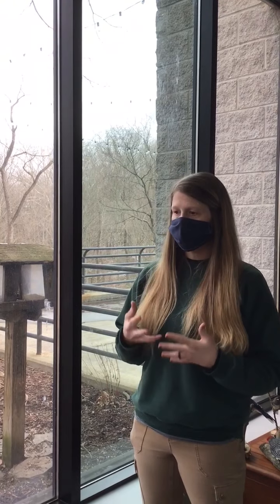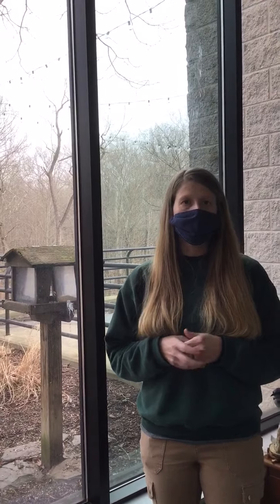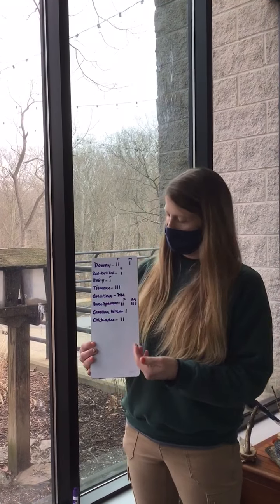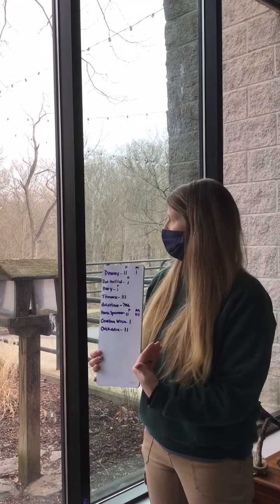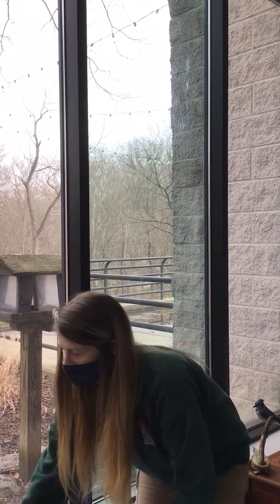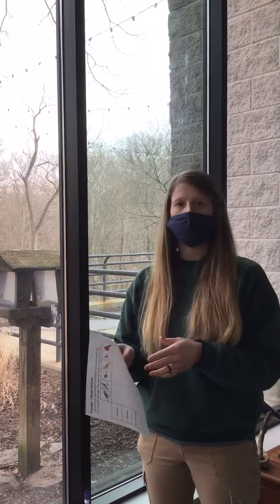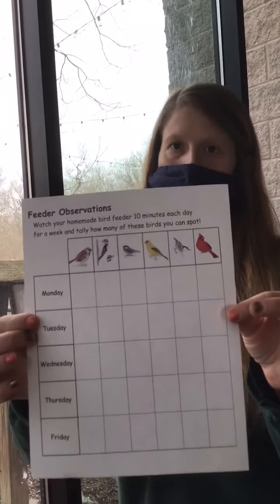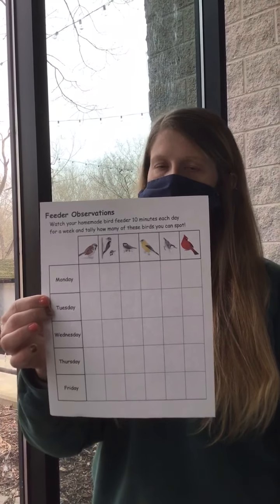Ready, Set, Go Birding!--Class 1 | Part 2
In the time of ‘new things,’ here is a great hobby to take up. It is easy because you only need 2 pieces of equipment: bins (binoculars) and a book (bird id book)!!  You may also need a little bit of curiosity and an adventurous spirit. Birdwatching is fun and can be done ANY time of year, although you may need to adjust your clothing gear.  Birds are all around us, which makes this an easy thing to do, and it gets you out in the great outdoors. You can also watch birds from your house if you set up bird feeding stations. (Nice for the cold weather) PLUS, there are many great places to go birding right here in Lorain County!!  Join us for the online classes to learn how to identify birds and where to see them in our Lorain County Metro Parks!   Basic bird id will cover equipment, places to go, identifying birds: (size, shape, color, markings, behavior, sound, habitat), geography, migration, and recording your findings.

Recording sightings: notebook, checklists, own method; e- bird; i-naturalist; rare birds

Great Backyard Bird Watch February 12-15, 2021